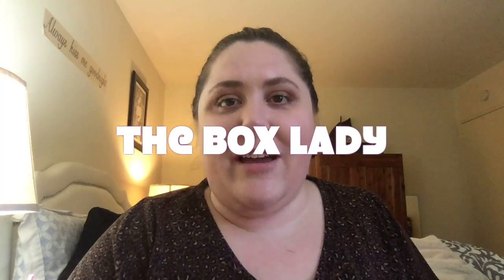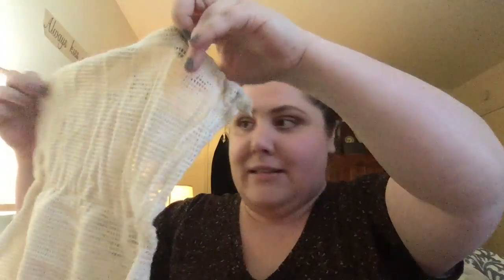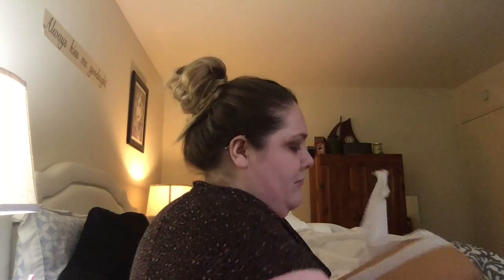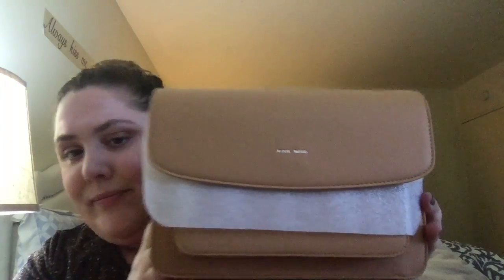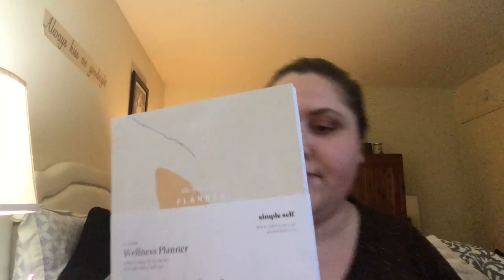Causebox I Spring 2020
Today I am sharing my Spring 2020 Causebox unboxing. Please be kind this is my first video ever!!